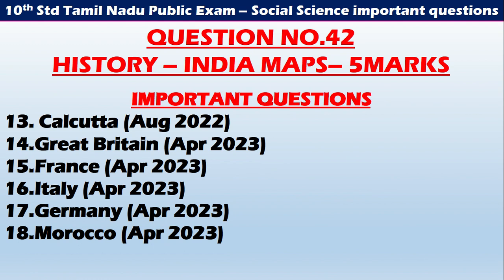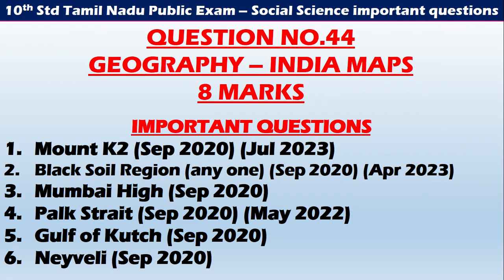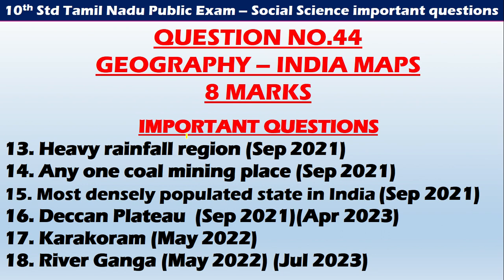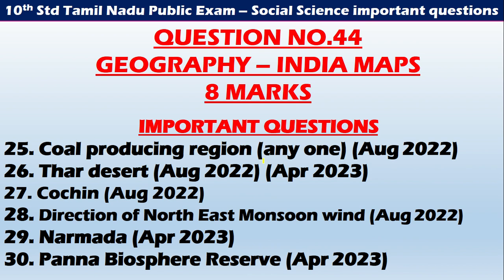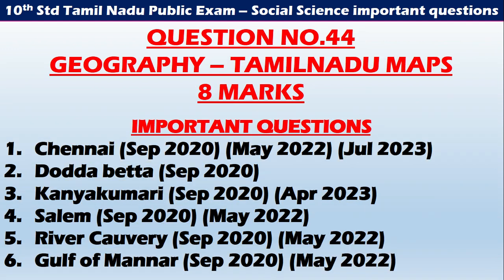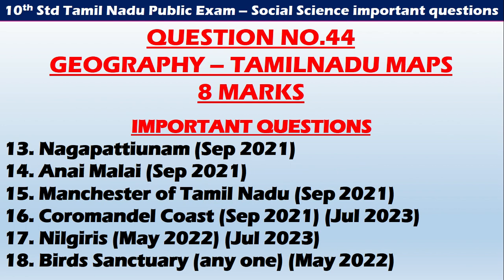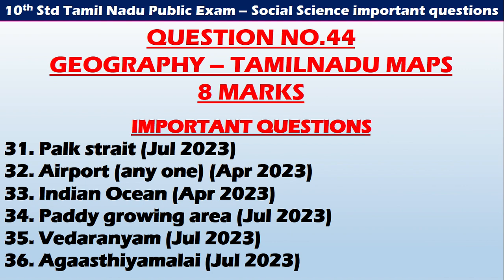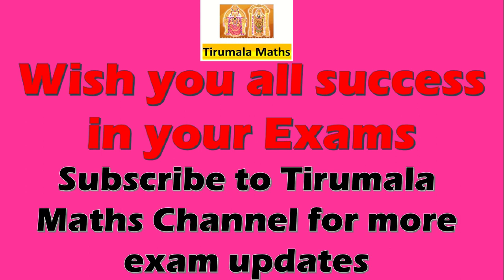10th Std SOCIAL SCIENCE MAPS TOP MOST IMPORTANT QUESTIONS for public examination 2024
10th Std SOCIAL SCIENCE MAPS TOP MOST IMPORTANT QUESTIONS for public examination 2024

10th Std SOCIAL SCIENCE DISTINGUISH TOP 10 IMPORTANT QUESTIONS for public examination 2024

10th SOCIAL SCIENCE study plan for public exam 2024 | 10th public exam study plan 2024 | study plan |

10th study plan for public exam 2024 | 10th public exam study plan 2024 | 2024 study plan |

10th Std Maths Public Exam 2024 | Day Wise Plan as Per Schedule | Class 10 | studyplan2024 |class10|

How to get centum in Social Science 10th Exam | Tips to score centum 100% in 10th Exam |
How to get centum in 10th Social science | Idea to score 100 marks in 10th Std Science Exam

10th Std Half yearly Exam Study Plan |Class 10| |10th Exam| |Half yearly| |study plan| |motivation|